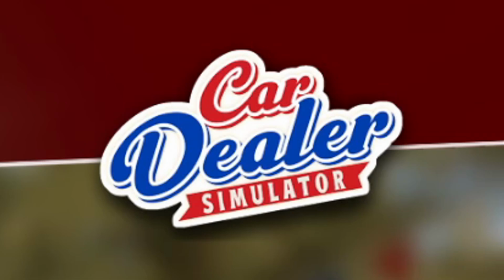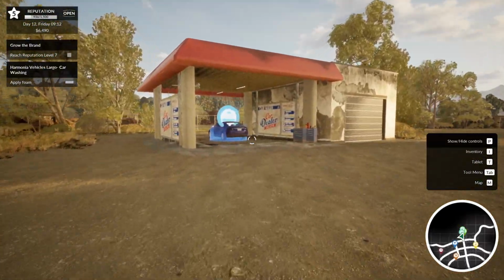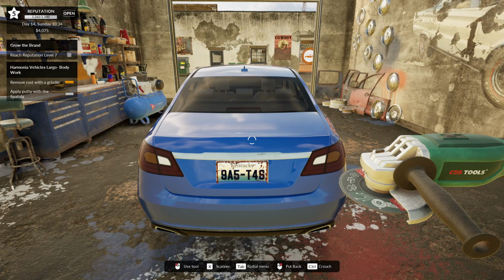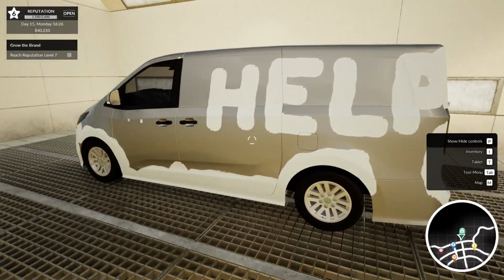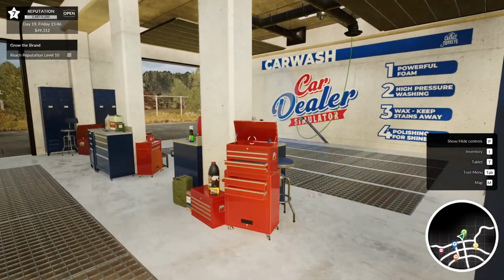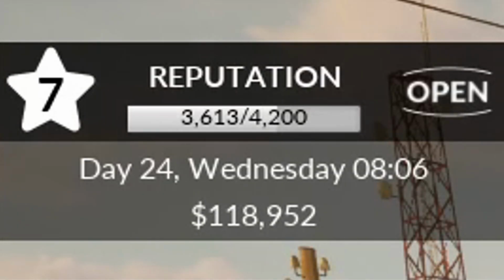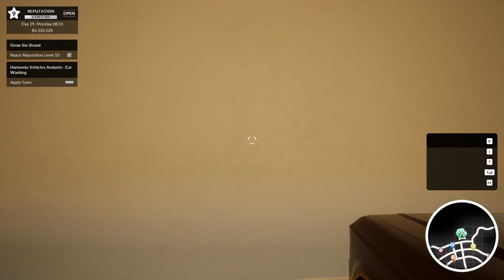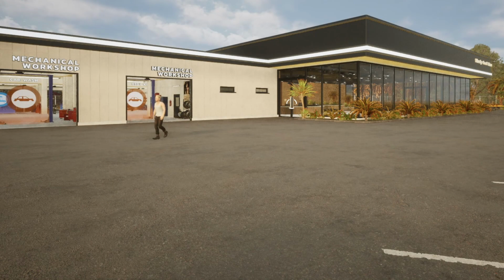I Scammed Everyone to Build Myself a Car Empire - Car Dealer Simulator Full Game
Car Dealer Simulator is a game where you're supposed to buy cars cheap and sell them on for profit but I had other ideas. Manipulating the mileage without letting customers know, leaving holes in their exhausts and selling them cars worth about $10,000 for over $300,000. I hope you enjoy it :D

About Car Dealer Simulator:
Turn your dream of selling used cars into reality! In Car Dealer Simulator, you’ll learn the ins and outs of running a business from its quirky owner, Little Sam. He’s not great at keeping things in order, so your task is to buy low, fix up, and sell high. Over time, as you master your initial challenges, you’ll have the chance to take over the business, and then…

Everything will be in your hands! Build a business that fulfils your customers’ automotive fantasies. From budget-friendly cars to top-tier rides, seize opportunities, hire the best, provide excellent service, and maximize profits. Grow your company day by day.

The key to achieving high profits lies in negotiating when buying old cars. Look for great deals, and during price haggling, stay firm and professional.

Not all purchased cars are in working condition, so you’ll need to transport them using one of two types of tow trucks.

Every car requires diagnostics and preparation before being sold. Mechanical repairs, bodywork, painting, and small touch-ups will significantly increase the selling price.

Presenting a car to the customer requires a few tricks. Washing, good photos, and an engaging advertisement will be your allies. Highlight the car’s strengths in your listing, but remember—every car has its hidden flaws. Customers buy with their eyes, so use the shine of the paint, a full tank, and quality photos to your advantage.

Your profits will allow you to continually grow your company. Upgrade tools, repair zones, and your customer service office. Hire employees to boost efficiency. Manage your finances wisely and maintain your company’s reputation. But stay vigilant—competition, and even your “helpful neighbours,” never rest. Protect what you’ve tirelessly built from potential threats.